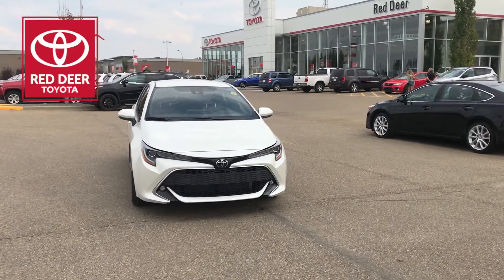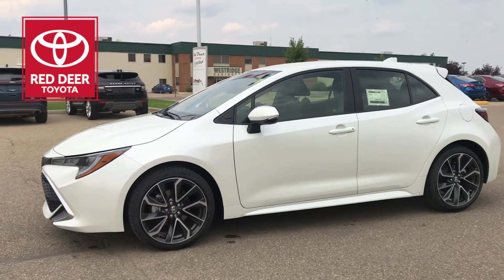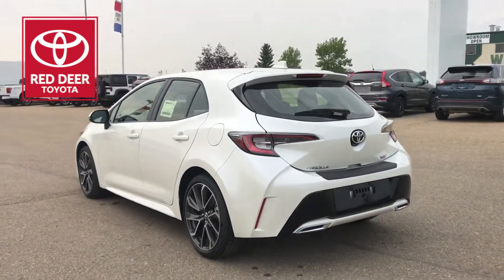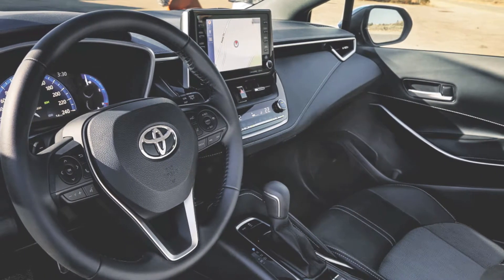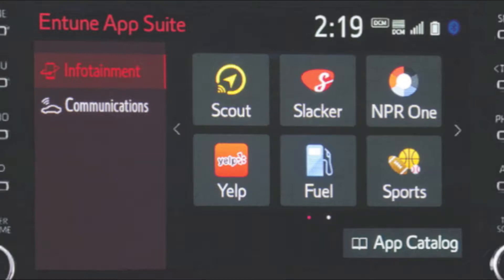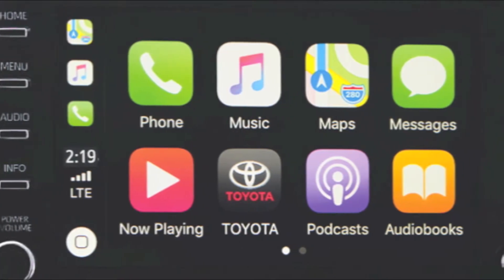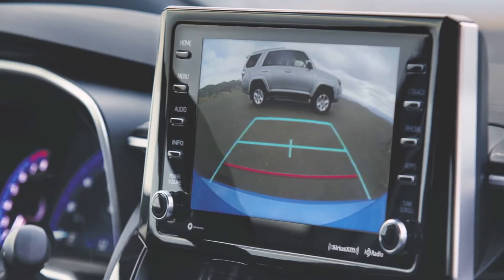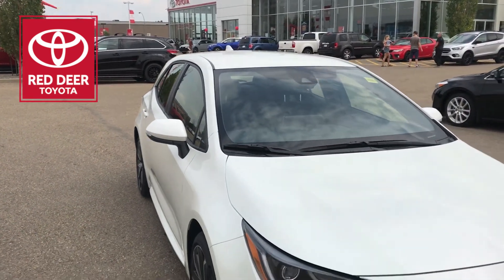2019 Corolla Hatchback Review - Red Deer AB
The 2019 Corolla Hatchback keeps the fun going!!